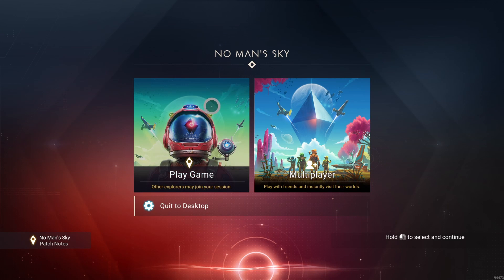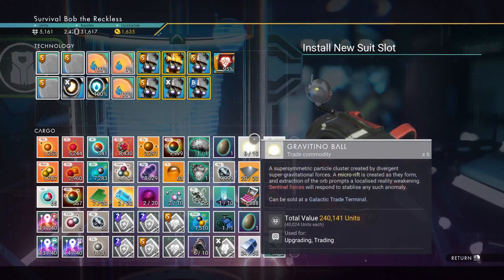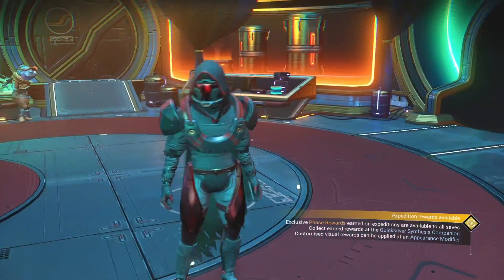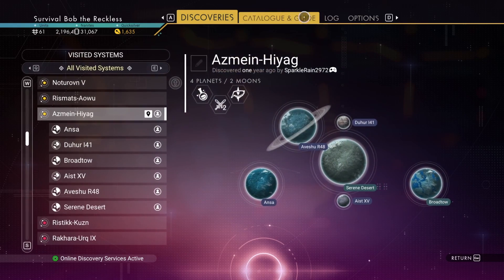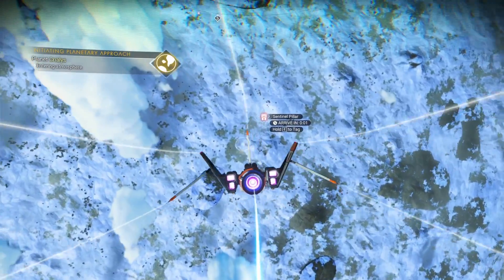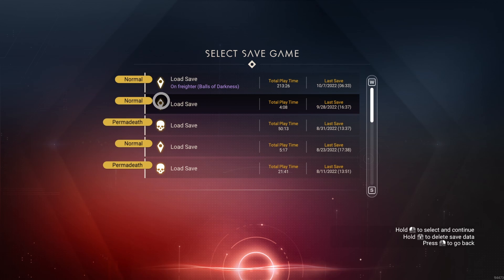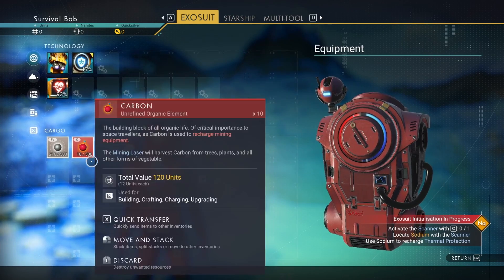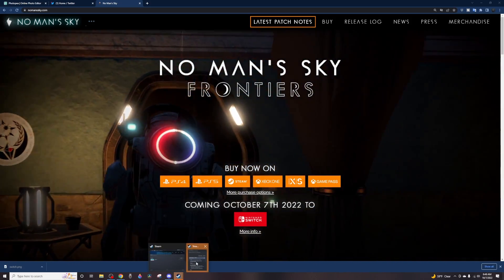Waypoints! No Man's Sky 4.0 Update First Look Gameplay!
The Speculation is OVER! All NEW No Man's Sky Waypoints v 4.0 is here and we have a first look video of gameplay and changes to this amazing game's latest update!

How to Change Save Name, Upgrade Inventory and Change Game Settings since I missed it all this morning:

PC Specs:
CPU: Intel i9-9900KF
RAM: 64 GB DDR4
GPU: RTX 2080 Super
MB: MSI MPG 2390 Gaming Pro Carbon AC
PS: Corsair RM850

🕹️ Steam: TheSurvivalBob
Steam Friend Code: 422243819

🎮Xbox: SurvivalBob5651